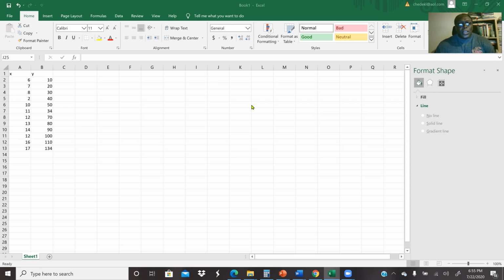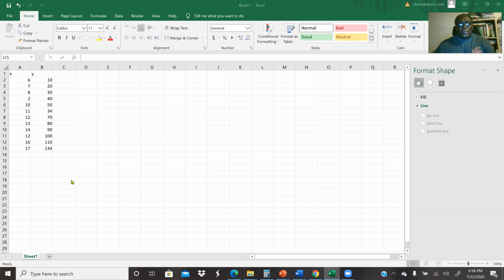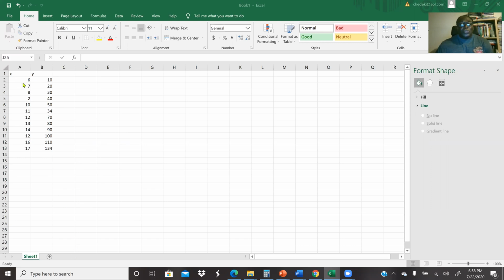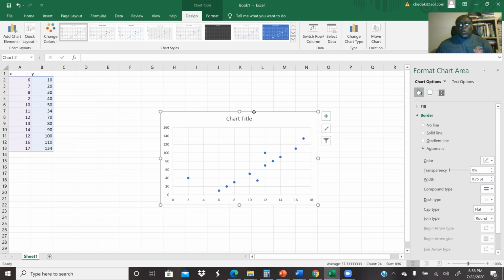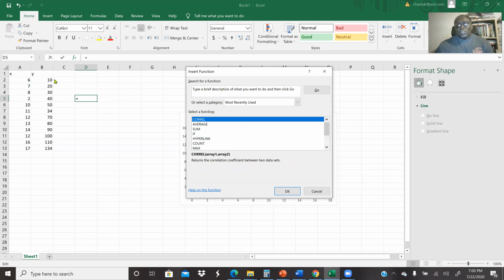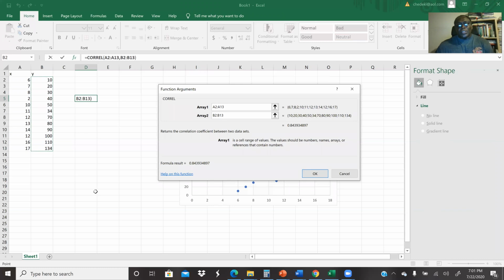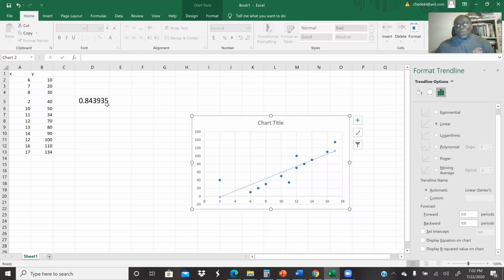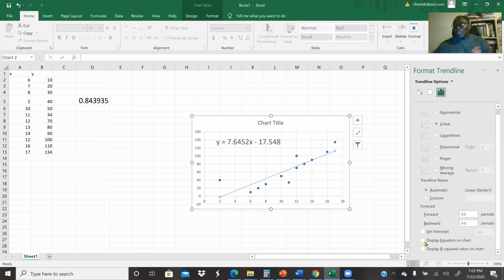How to calculate Correlation Coefficient and find the Regression Equation using MS Excel -Statistics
The word correlation is used in everyday life to denote some form of association. We might say that we have noticed a correlation between foggy days and attacks of wheeziness. However, in statistical terms we use correlation to denote association between two quantitative variables. We also assume that the association is linear, that one variable increases or decreases a fixed amount for a unit increase or decrease in the other. The other technique that is often used in these circumstances is regression, which involves estimating the best straight line to summarise the association.